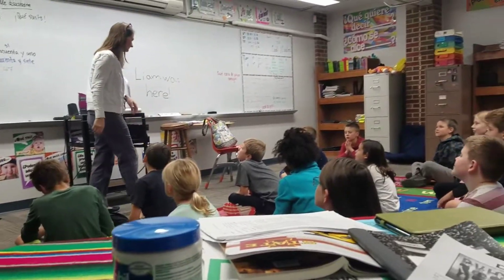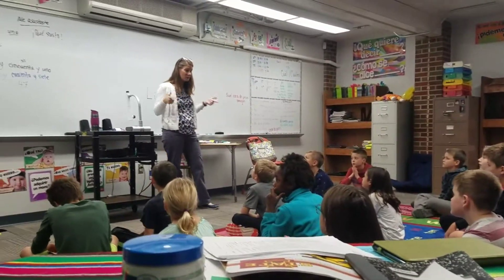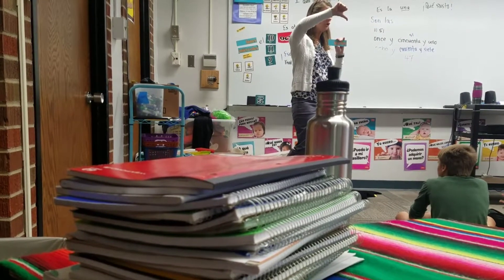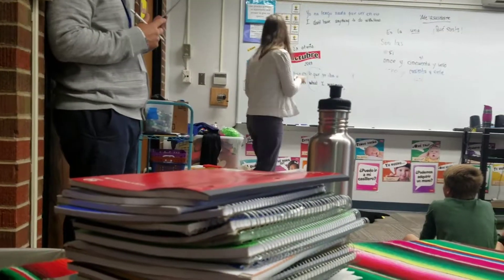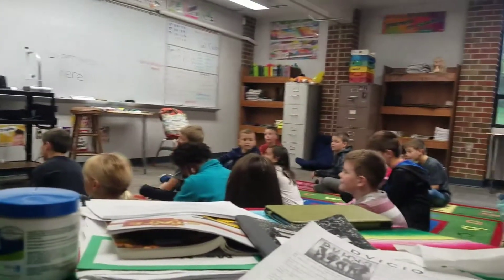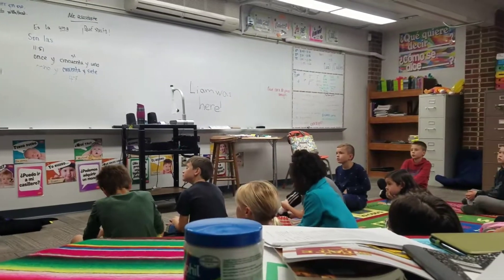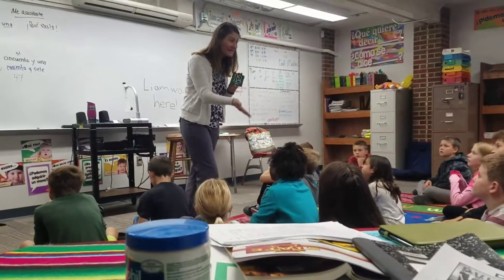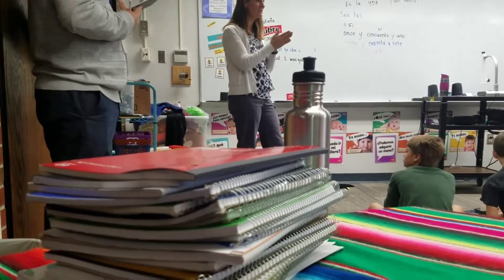Teaching them to respond chorally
When teaching with Comprehensible Input, it is extremely important to teach the classroom routines.  If we don't give all students time to process thoughts and answers, then we will have just a few students responding chorally and others will stop listening.

Pardon the camera movement.  My 4th grade son was in charge and he misunderstood "panning the class".  :)